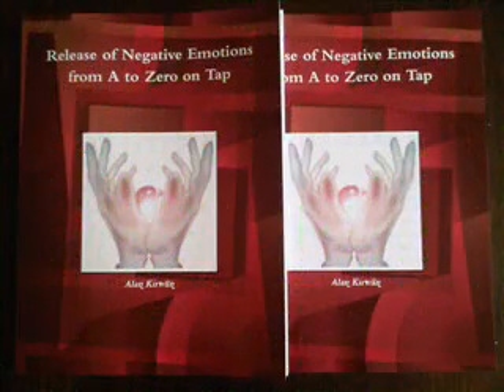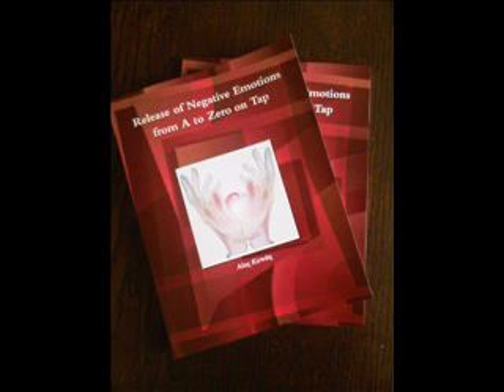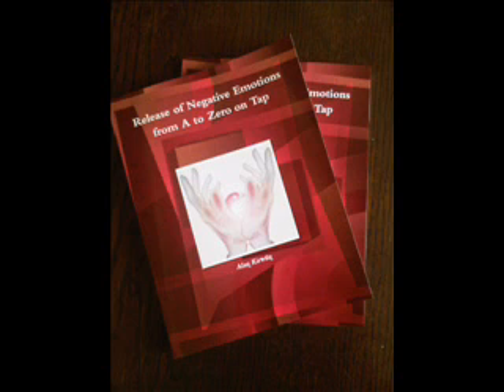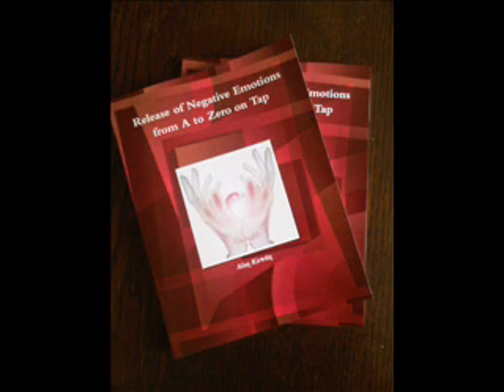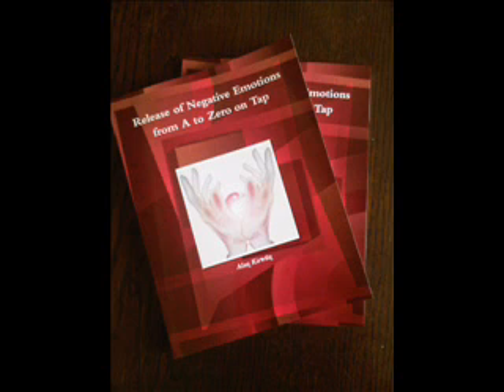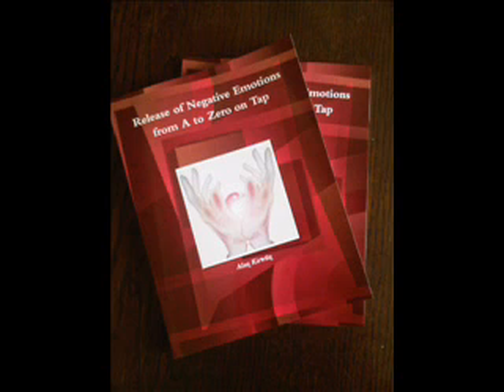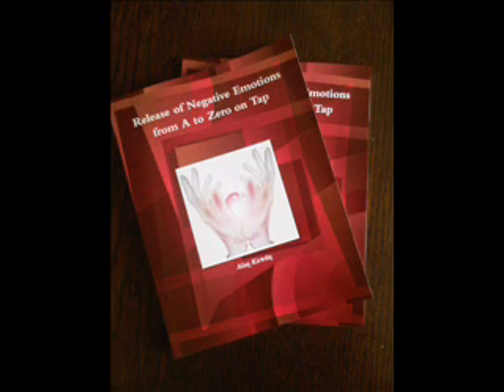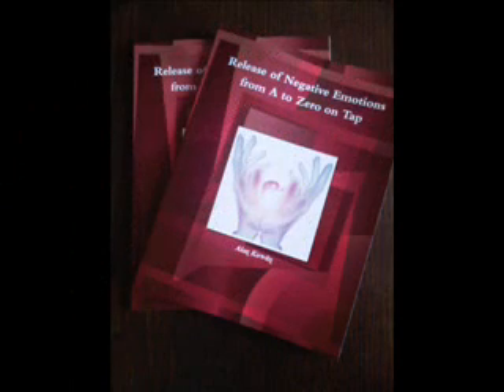Stop Worrying with - EFT Tapping - Energy Psychology